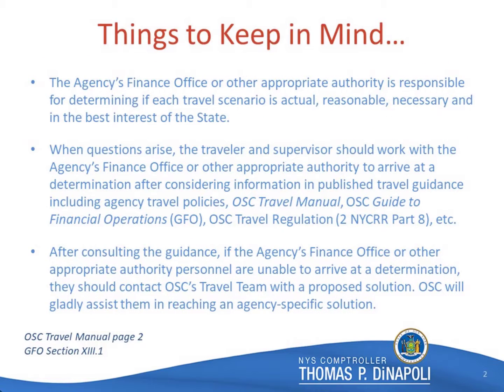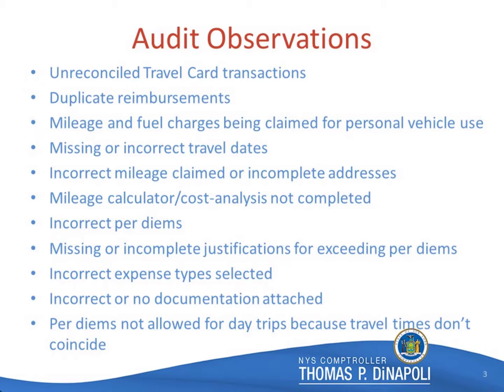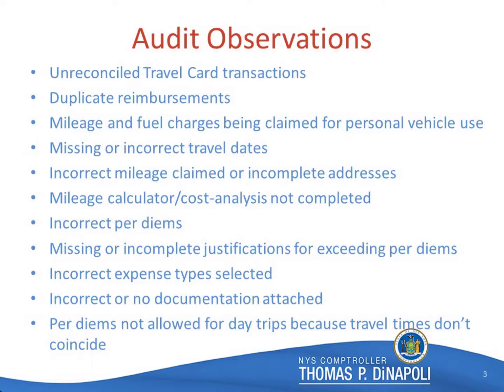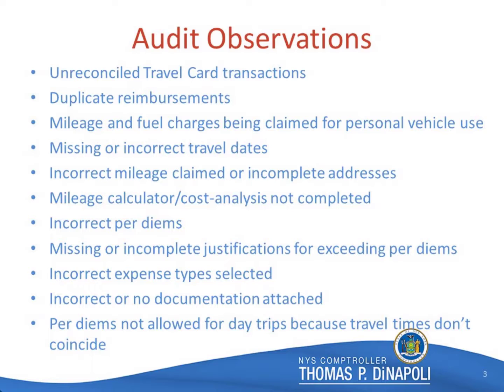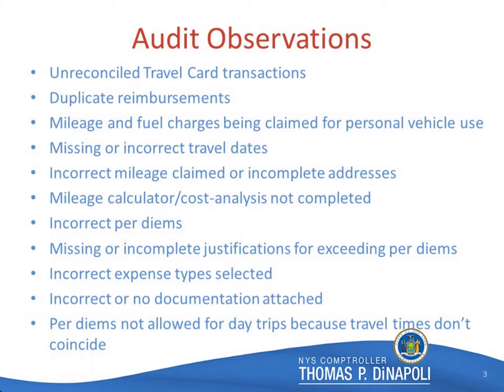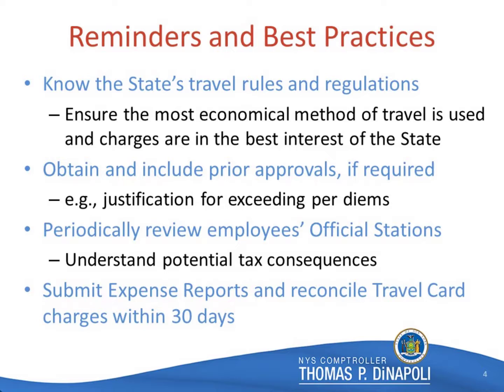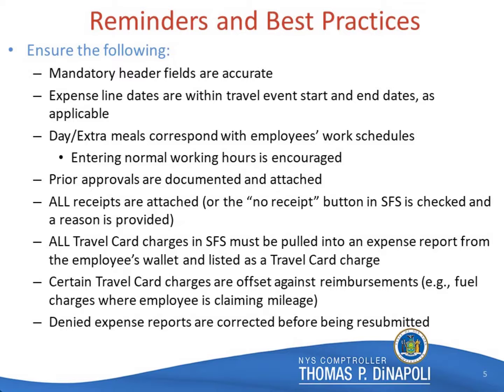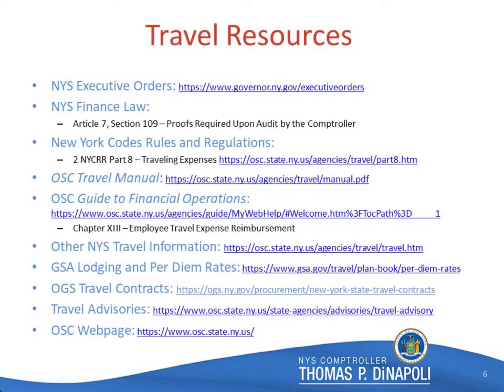Travel Basics and Beyond - Reminders, Best Practices & Resources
The fifth chapter in Travel Basics and Beyond will provide you with Reminders, Best Practices and Resources for Travel.